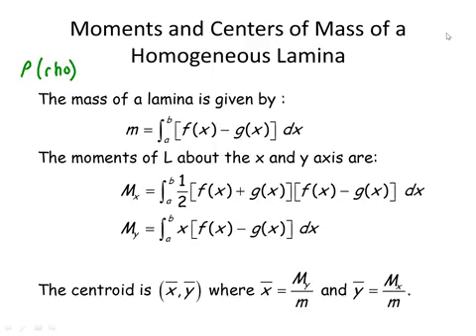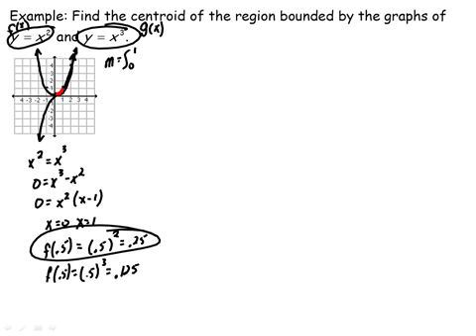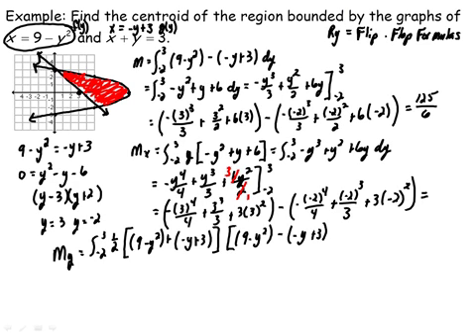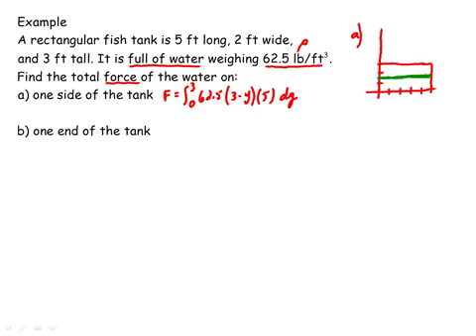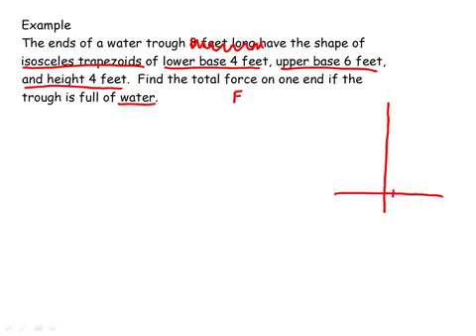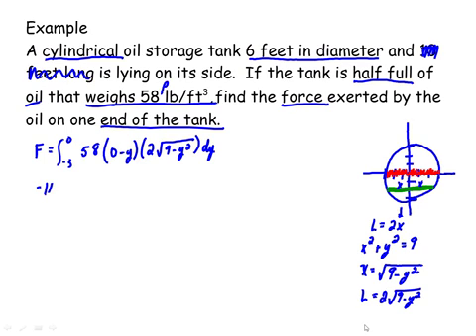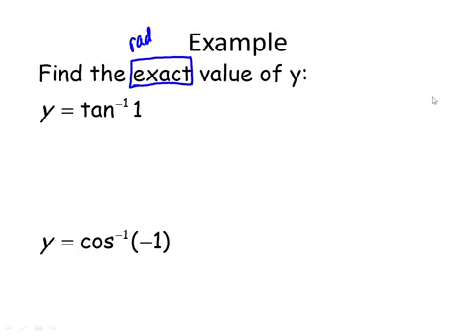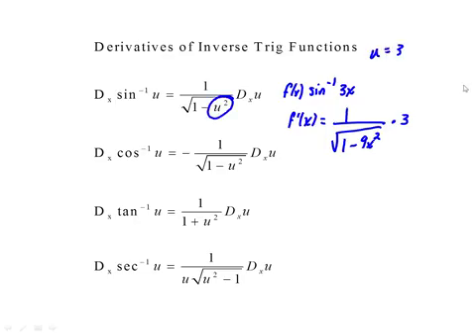Mon, Jun 17, 05 46 PM